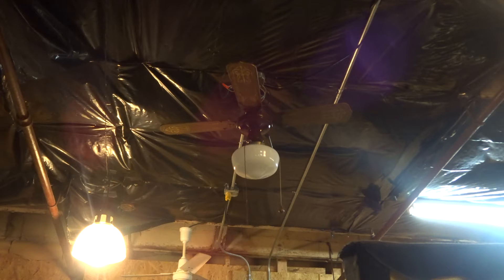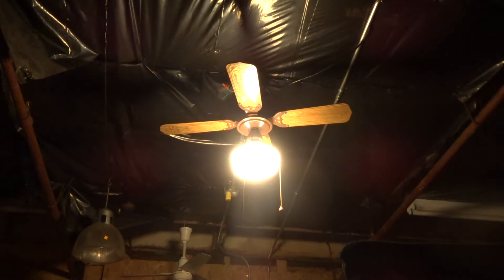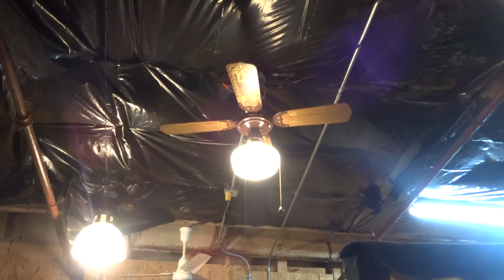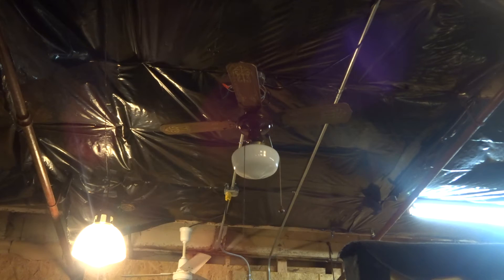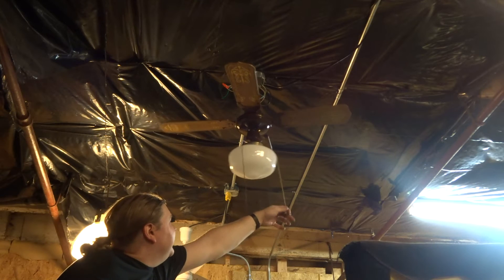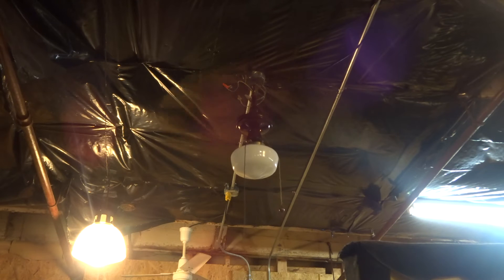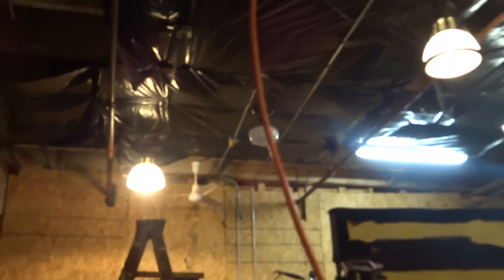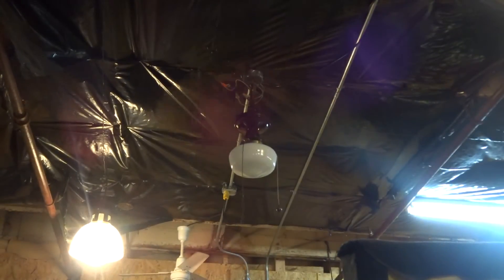CEC Georgian 36" ceiling fan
Picked up a 36" brown CEC Georgian fan from West Bend WI Habitat Restore. Came with a single light kit with a school house globe. This will be for sale and or trade.